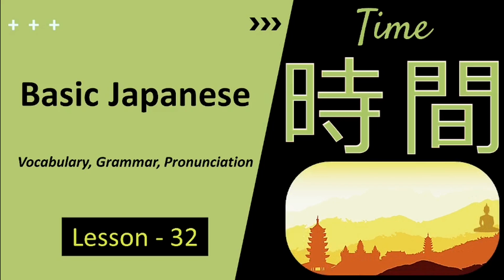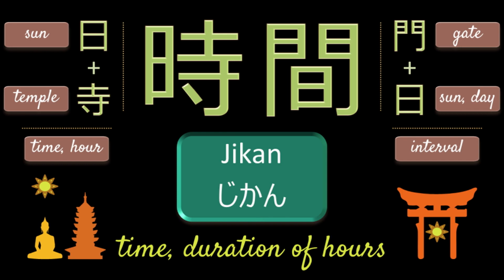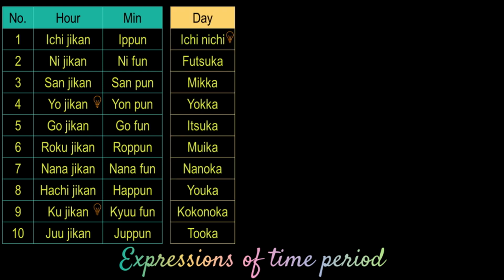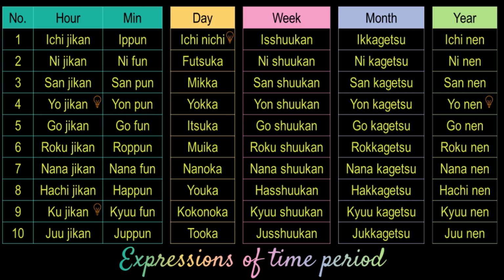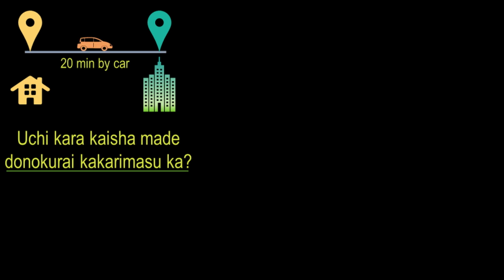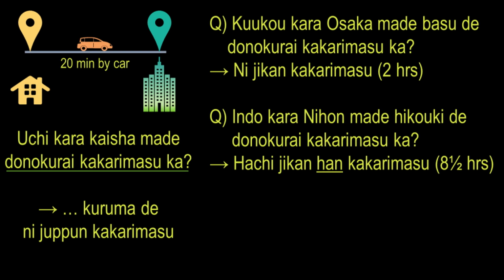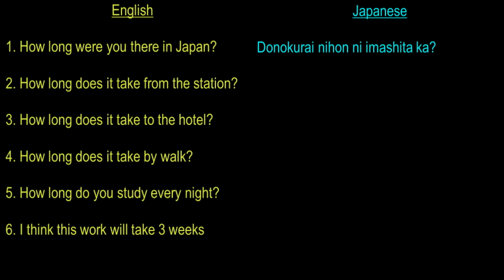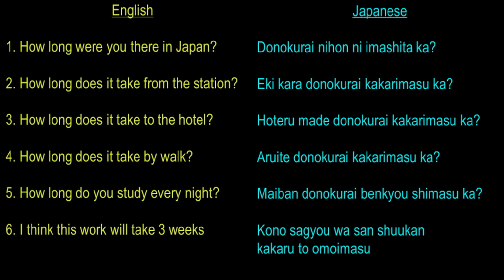Basic Japanese (Time, Time Period) | Donokurai kakarimasu ka? | Lesson 32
In this video, you will learn the Japanese word for Time. You will also learn how to express the duration of time in hours, days, weeks, months and years. And, by the end of this lesson you will not only be able to frame questions and ask how long something is going to take, but also be able to respond to such questions. So please watch it till the end.

Time Stamp:
00:00 Intro
00:29 Jikan - Kanji
01:26 Time period
06:59 Translate